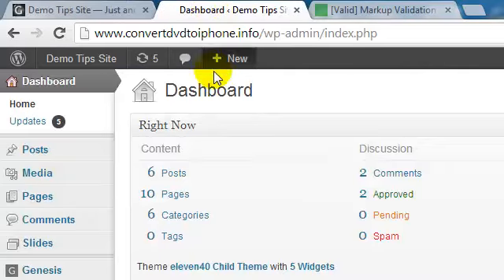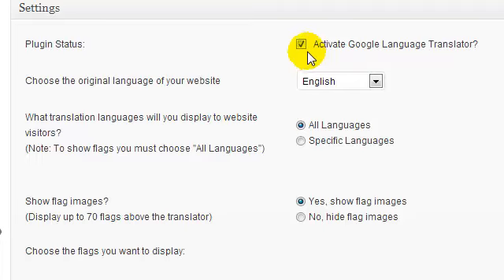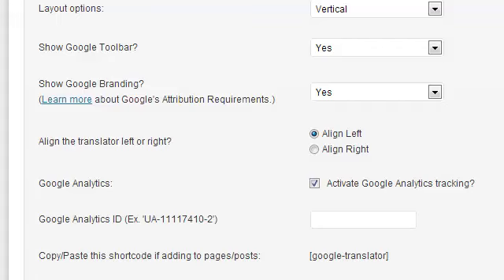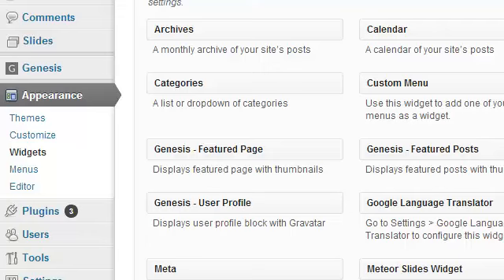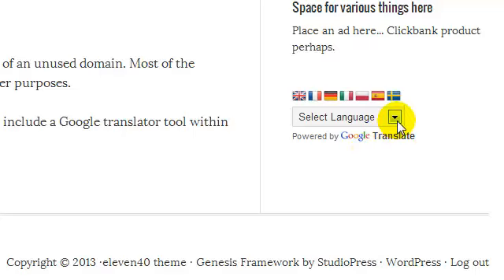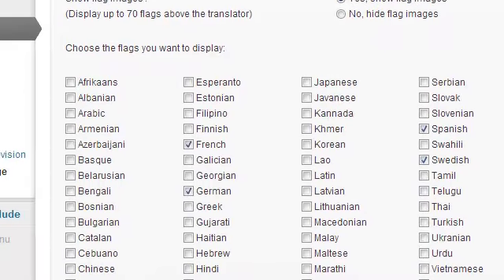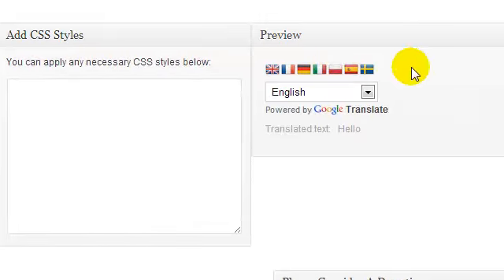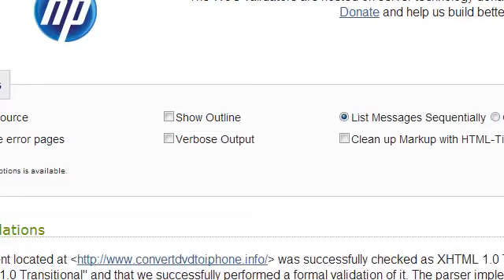Add Translation to a Wordpress Site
Adding a translation tool to your site is a useful thing to do.  There are lots of non-english speakers who would appreciate having this facility available and it could give any site a potentially wider appeal.